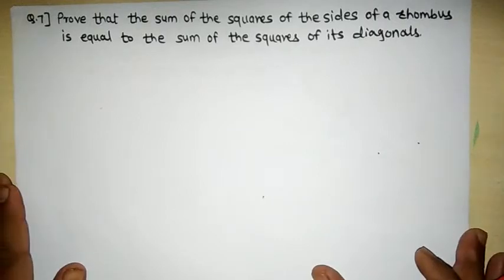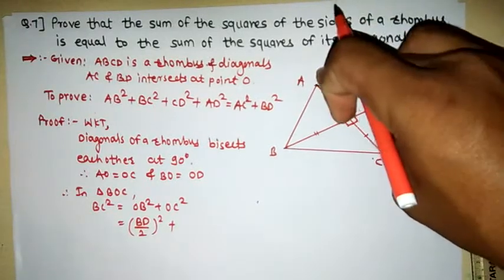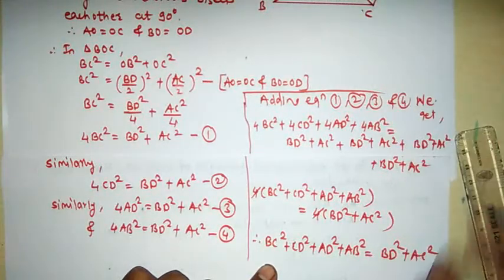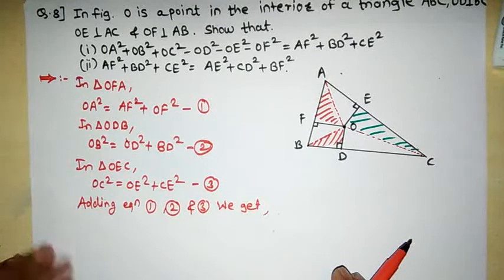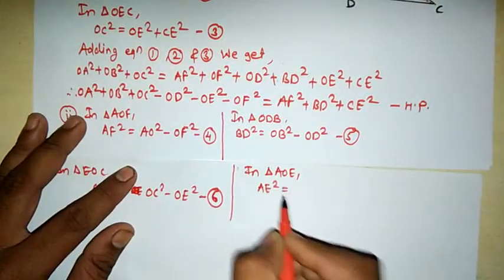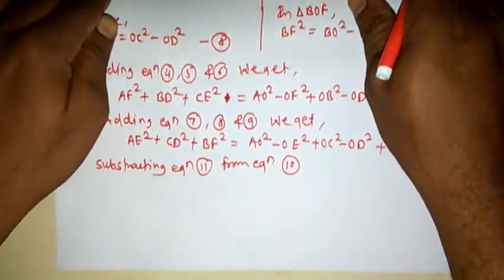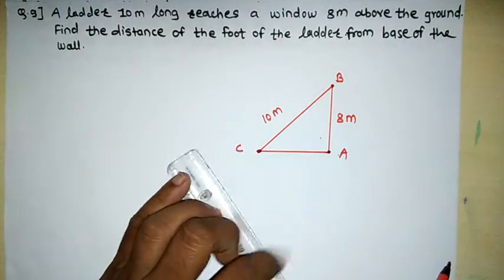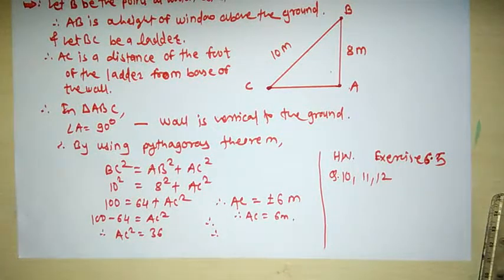Triangles Day 15